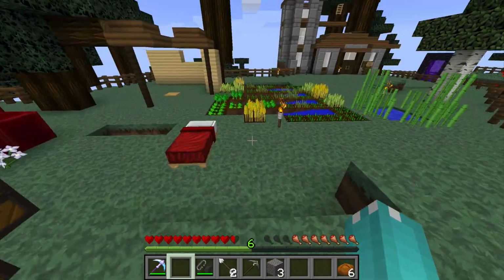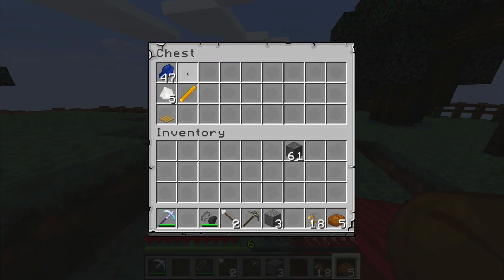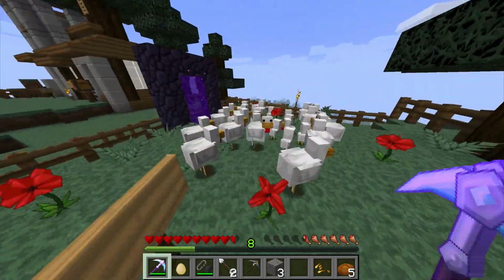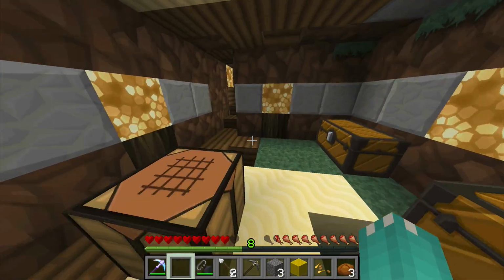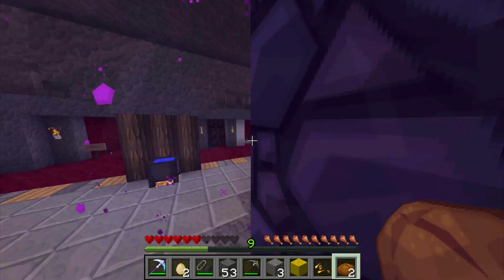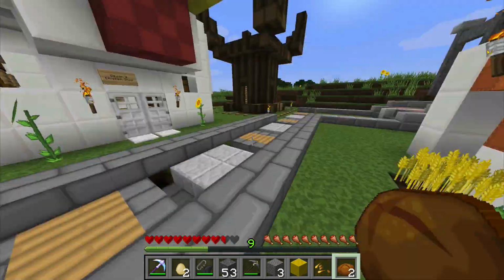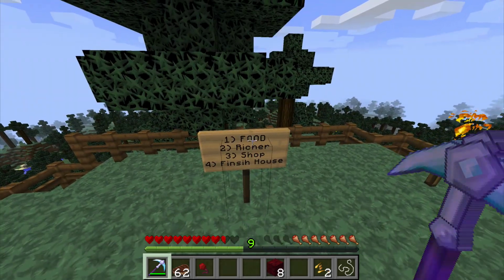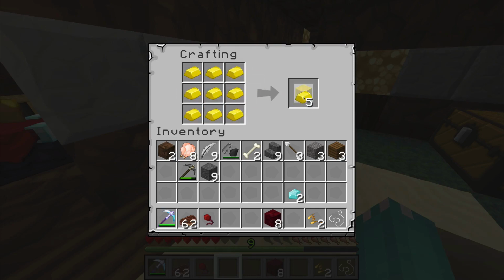Blur SMP ~ IKEA! + Nether Portal #3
Hey guys welcome to ep 3 of the amazing Blur SMP. Thanks to Devon, Jay and CJ for creating such an epic smp.